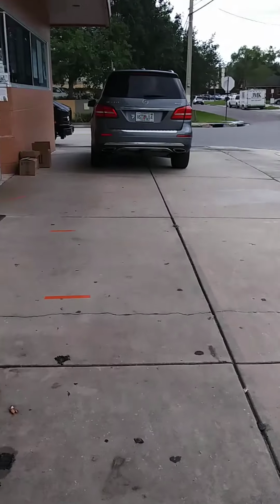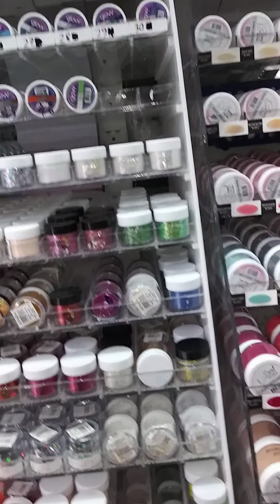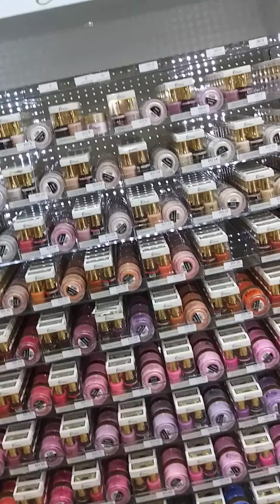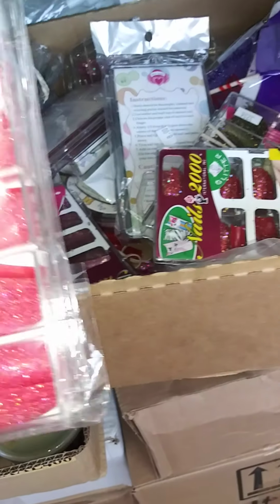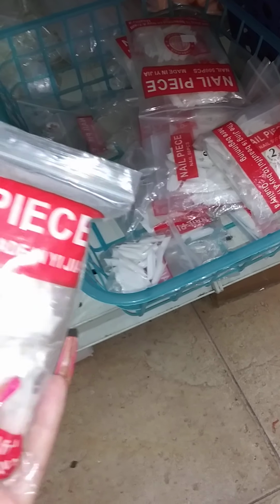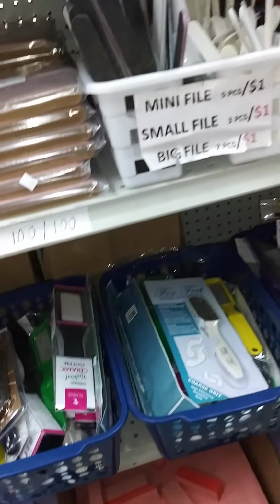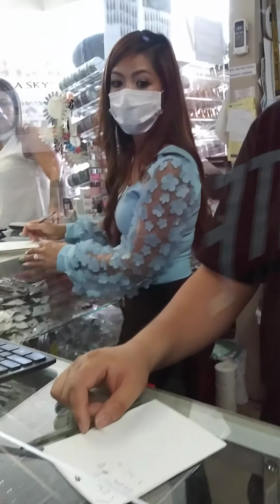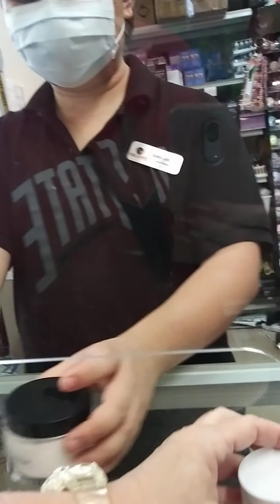Love this store ♥ 💅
Taking u along with me. Nail supply store & u don't need a license.